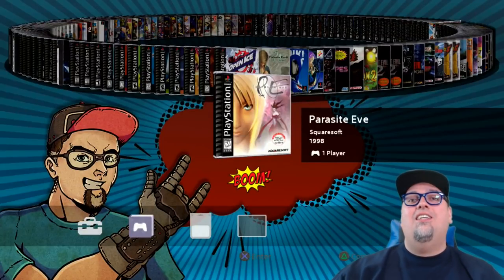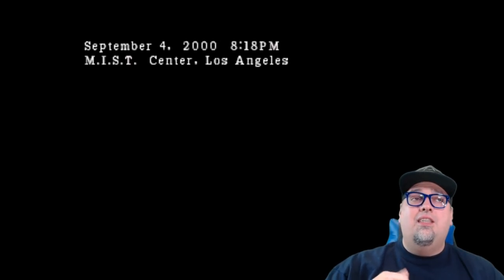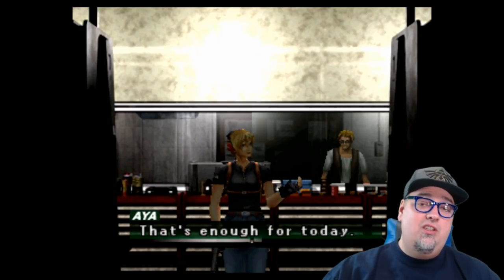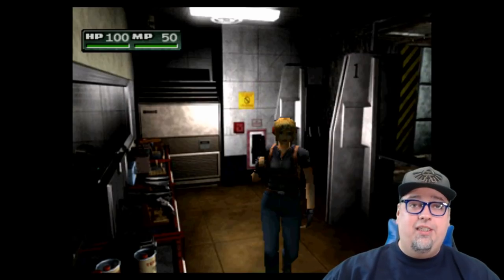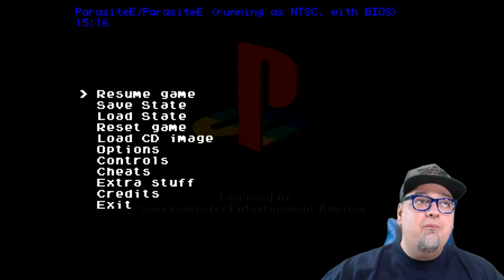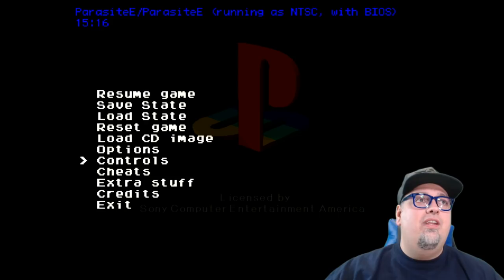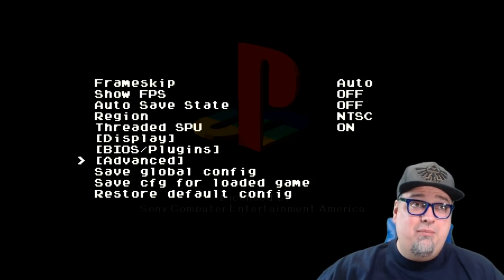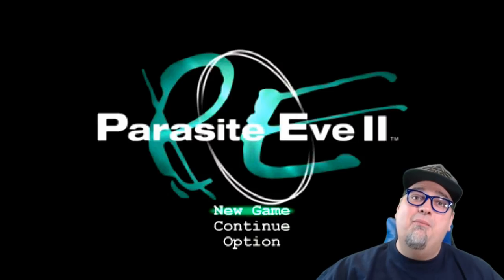How To Fix Parasite Eve 2 AutoBleem PlayStation Classic Tutorial!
Reccomended 64gb Drive
8Bitdo Adapter

Mic Stand